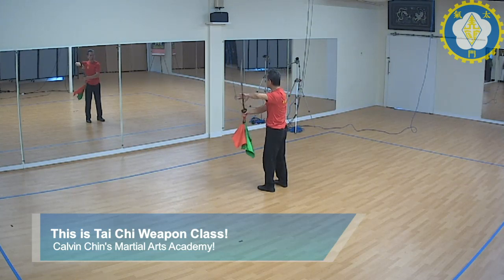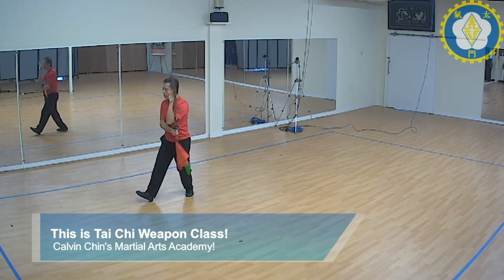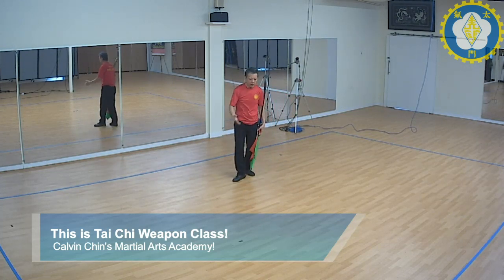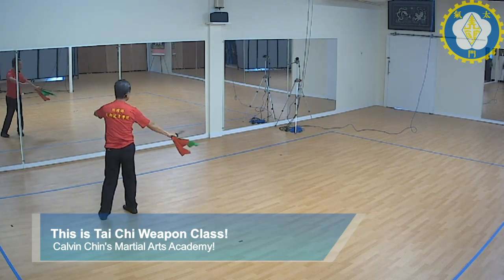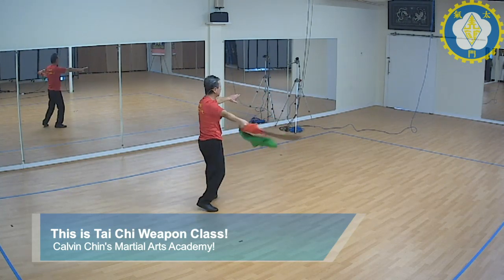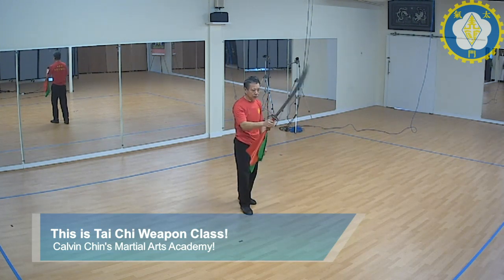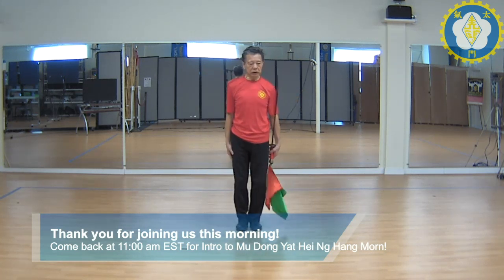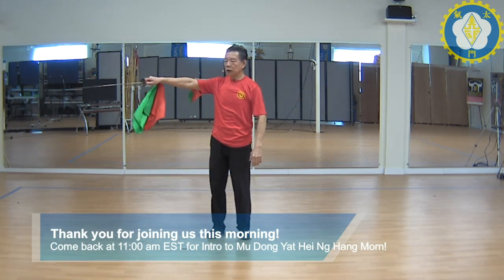Weapons of Wu Style Tai Chi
Join us once again as we go live. This time with weapons of Wu style Tai Chi! Follow along from home as Grand Master Calvin Chin brings his over 50 years of teaching experience to bear. This class will cover the sequence, fundamentals, and finer details of the Wu Style Tai Chi Saber ( Broadsword, Dao ), Straight sword ( Gim) and more! Enjoy!